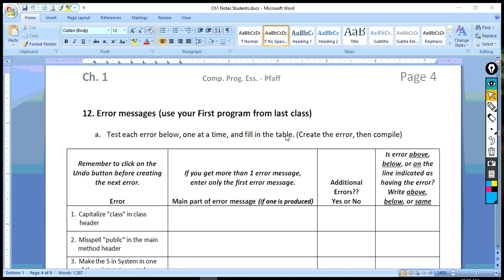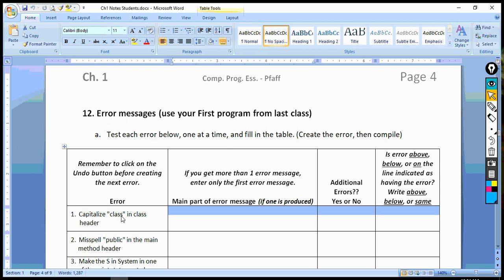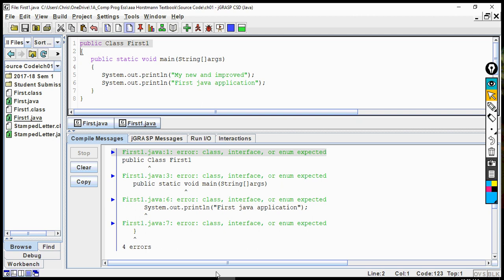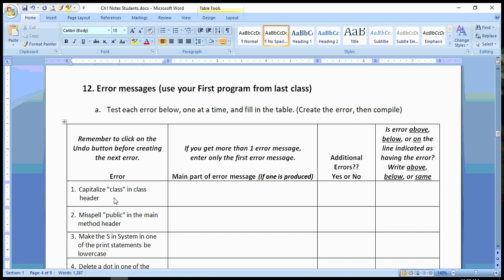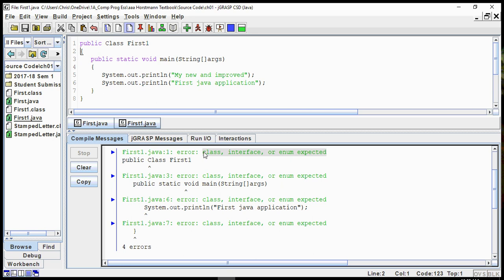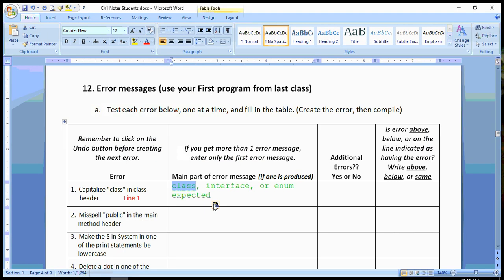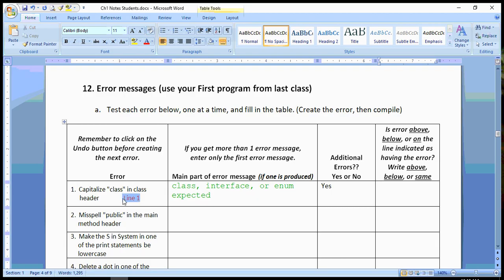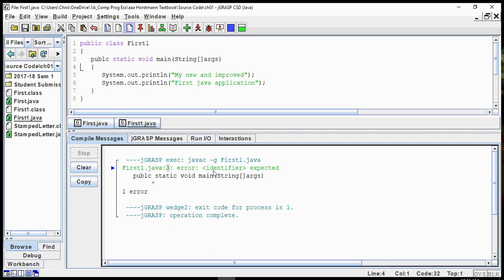Ch 1 Notes Pg 4 Instructions